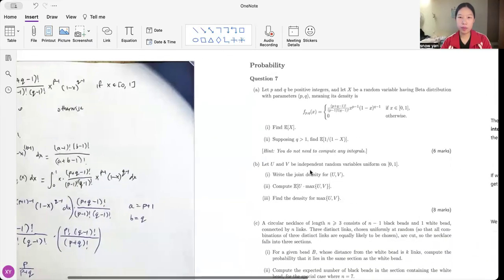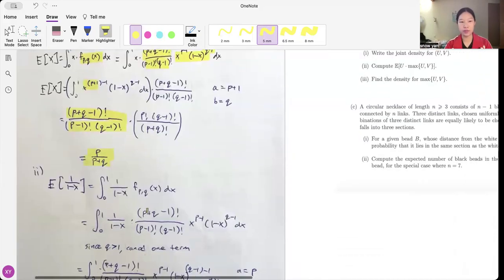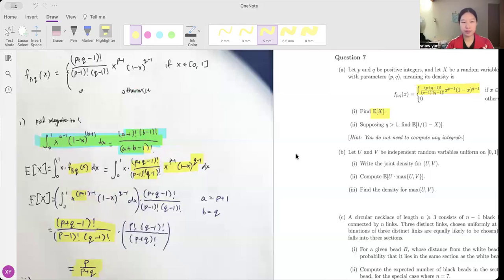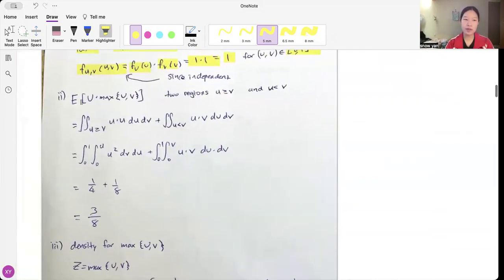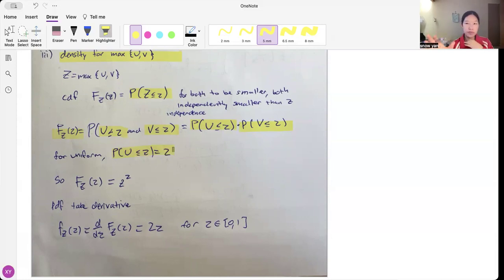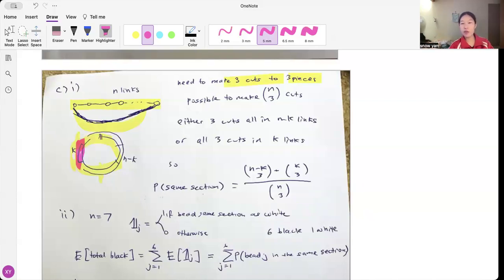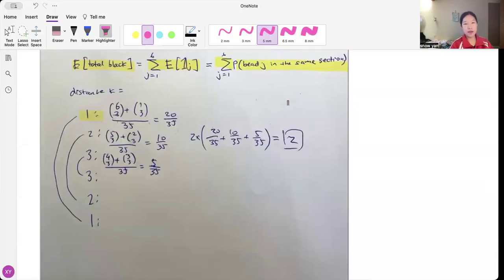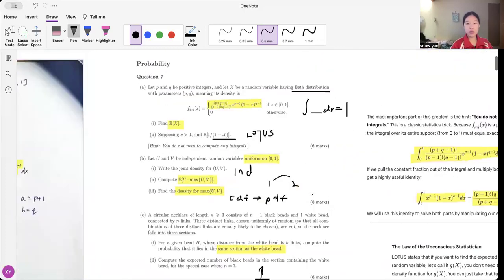p q 4